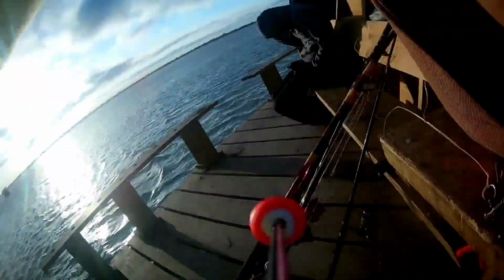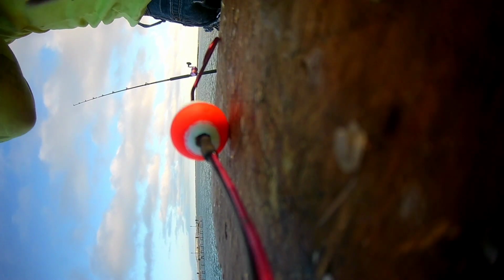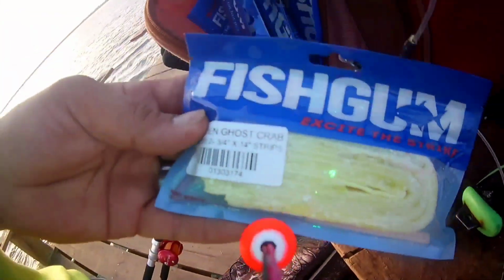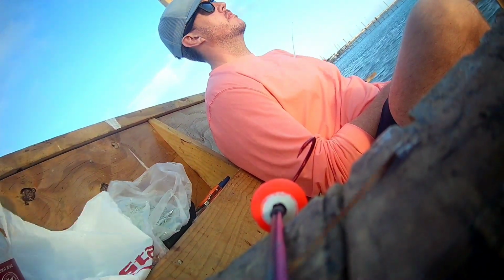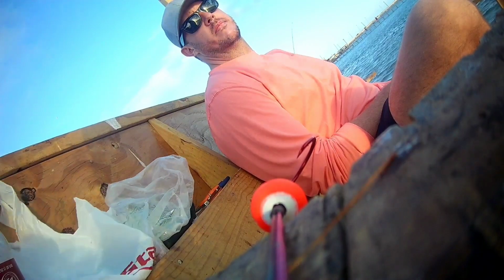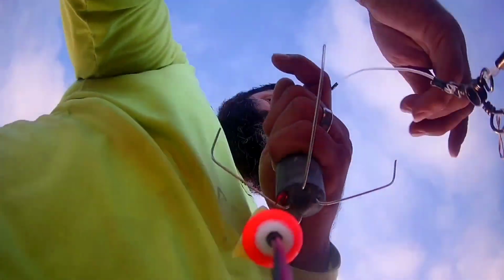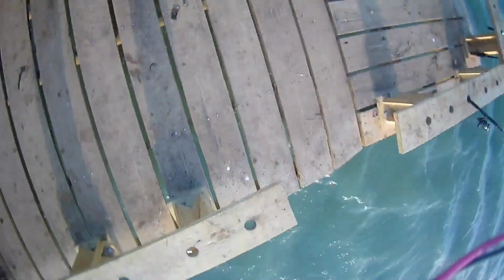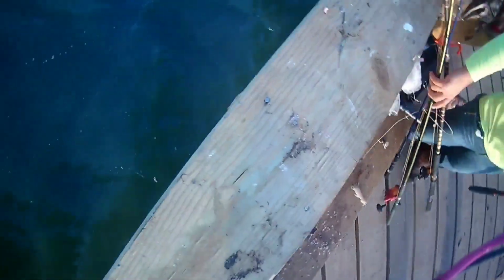Testing a Theory on where the fish may be hiding